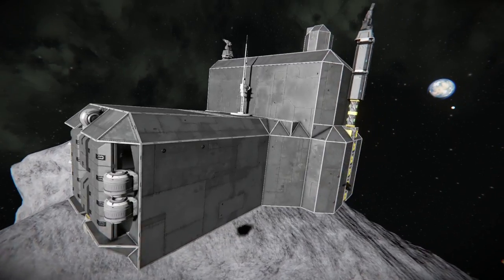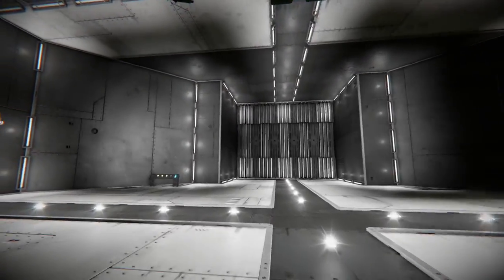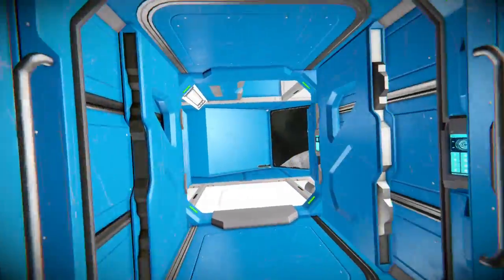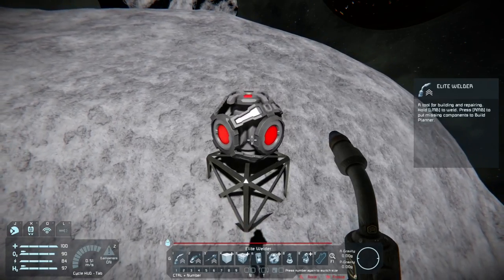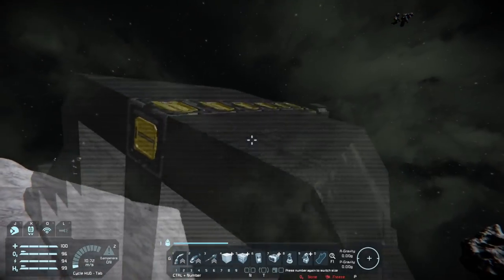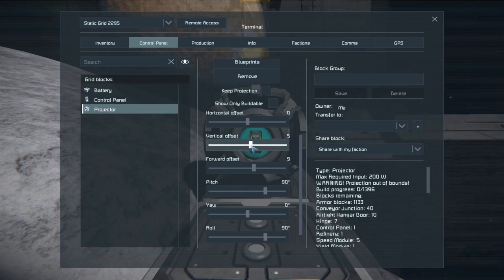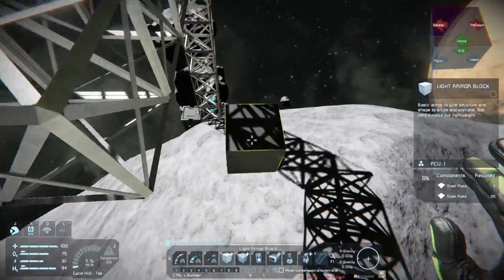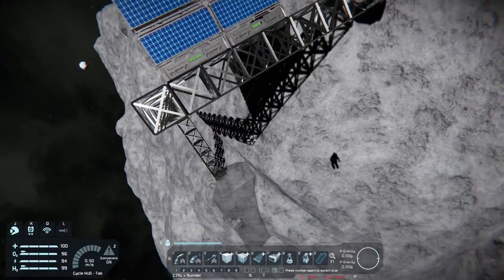How To Project An Asteroid Base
Building a bunker inside an asteroid may be quite a difficult task... until now!  Check out this prefabricated fully loaded asteroid bunker featuring a defense system, refining, blast doors, and more.  Learn how to project your own super secure bunker using a simple projector and prefabricated design.  Don't forget to check it out in the Steam Workshop.